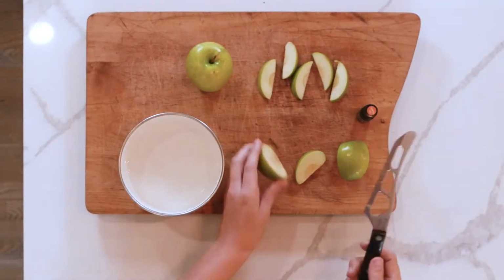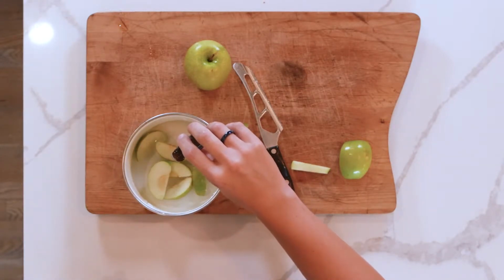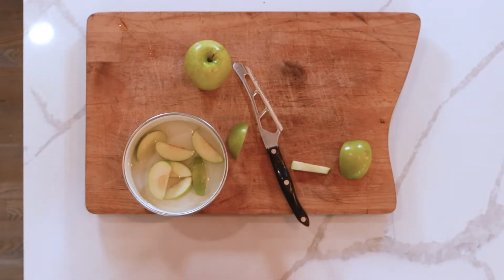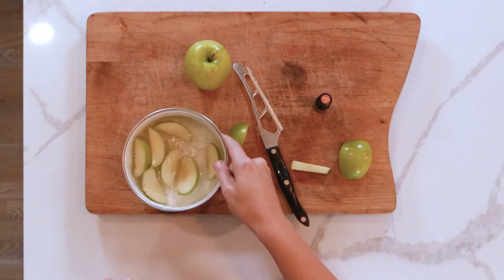Apples and On Guard Recipe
Here's a fun, quick recipe that you're sure to enjoy using apples and On Guard. Not only is it yummy, but it will help guard you against the viruses that are around this time of the year.